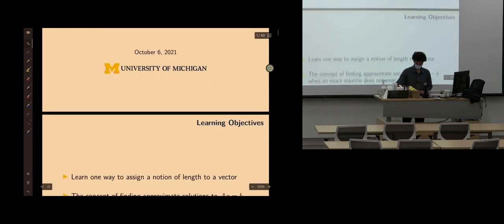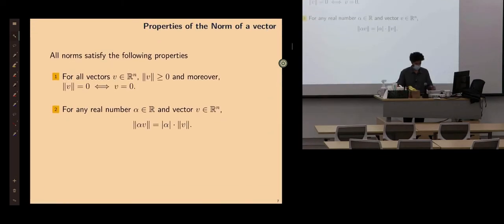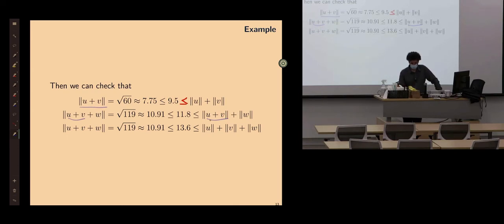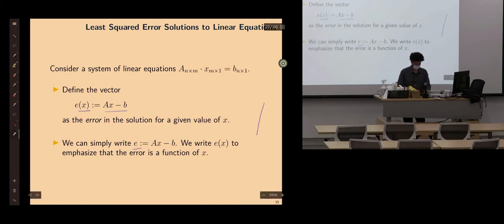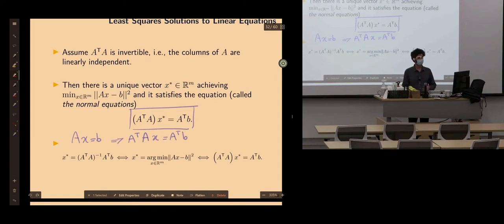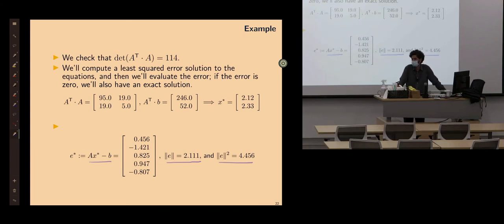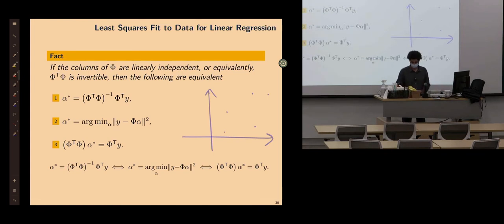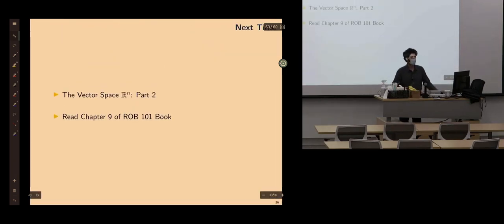ROB 101 Fall 2021: Norm of a Vector & Least Squares